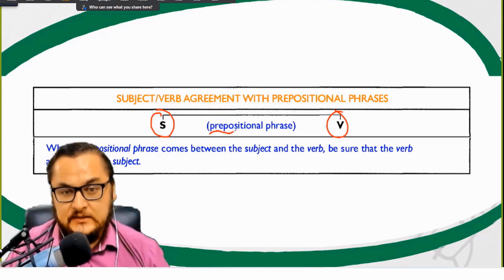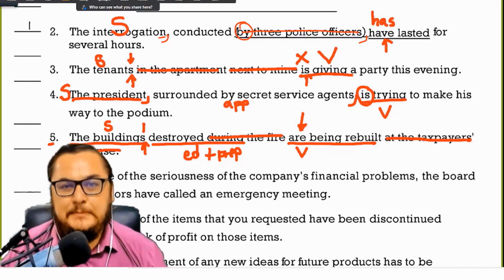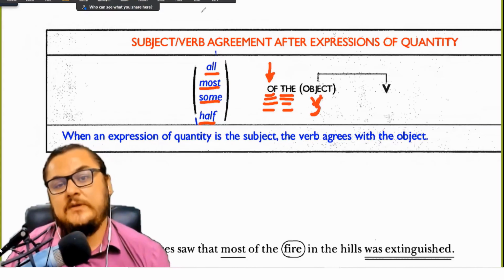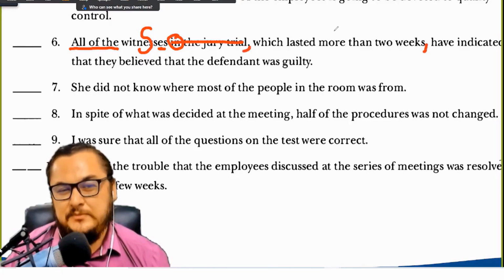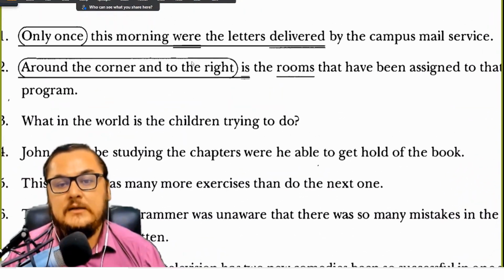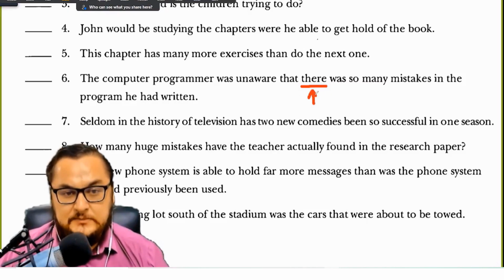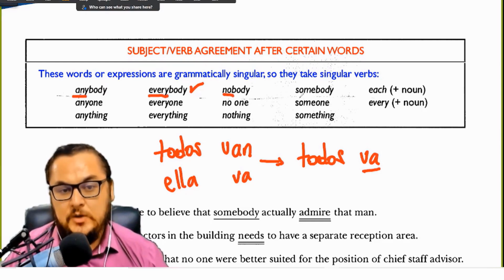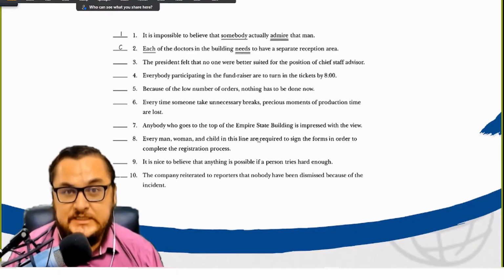TOEFL ITP, GRAMMAR SECTION, SUBJECT AND VERB AGREEMENT